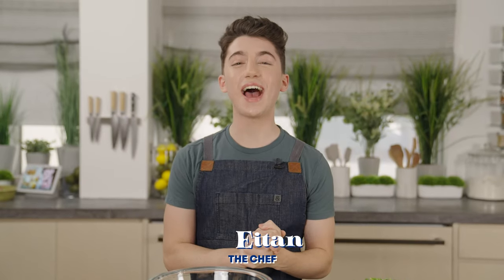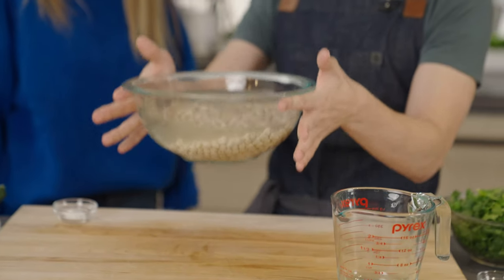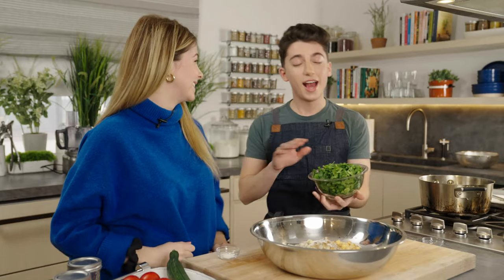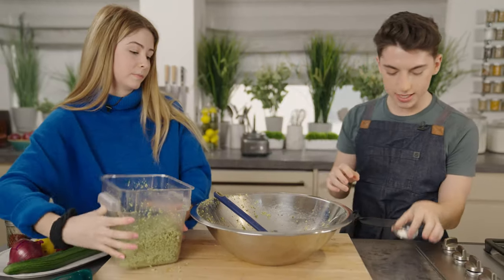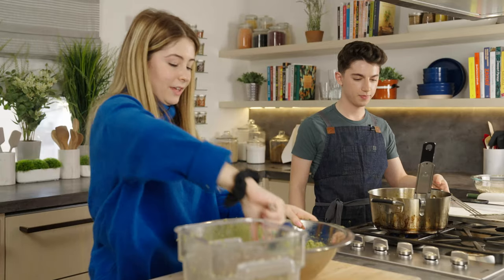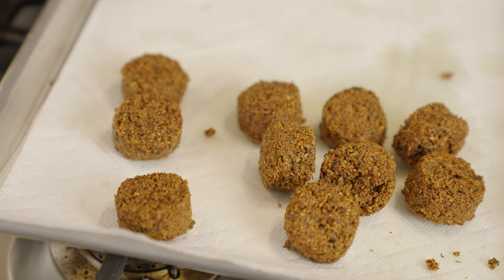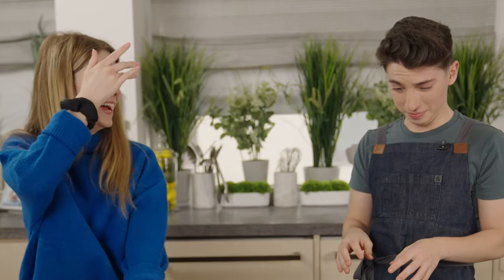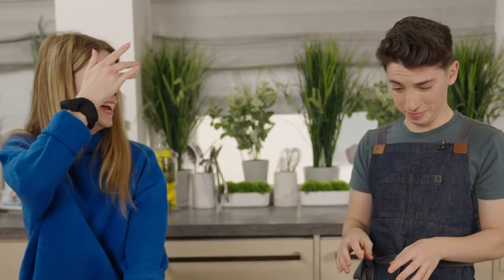How to Make Traditional Falafel From Scratch | Eitan Bernath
Today, I have the first friend I made in NYC, Britney, in the kitchen with me. Keeping with our traditions of firsts, I'm showing her how to make falafel sandwiches from scratch. Tell me a dish you want to learn how to make in the comments!